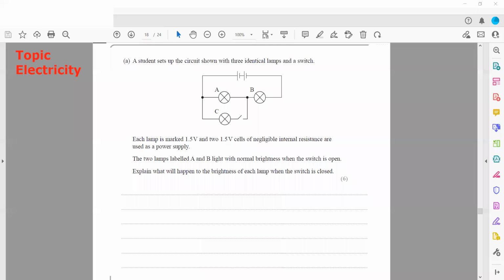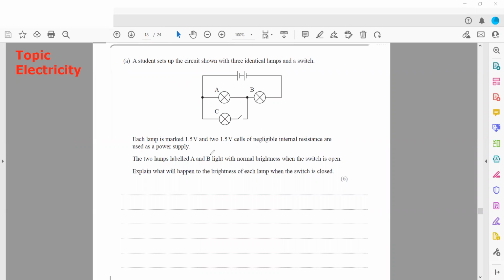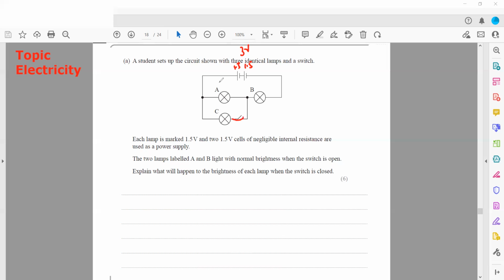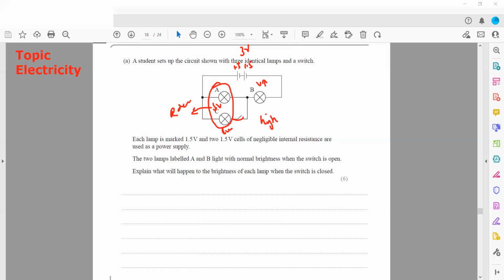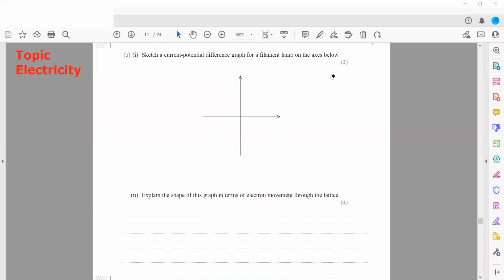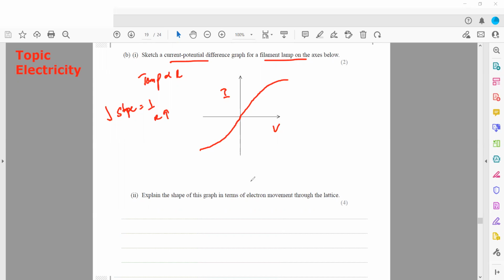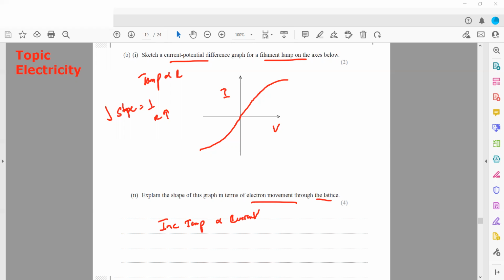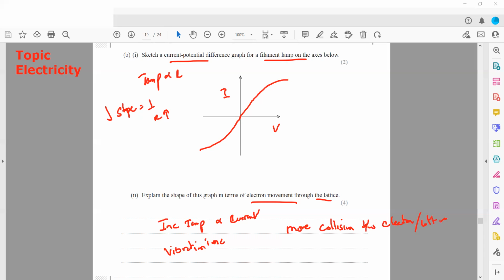Exam Style Electricity Question IAL As Physics Unit 2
Topic-wise Electricity Question